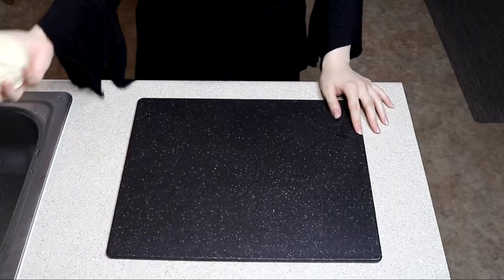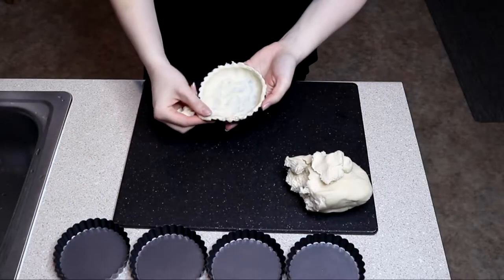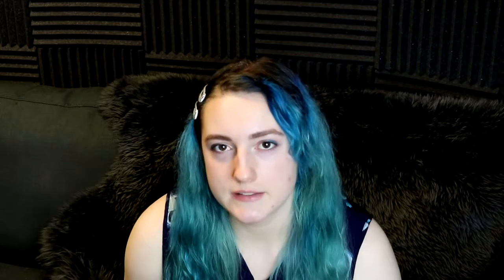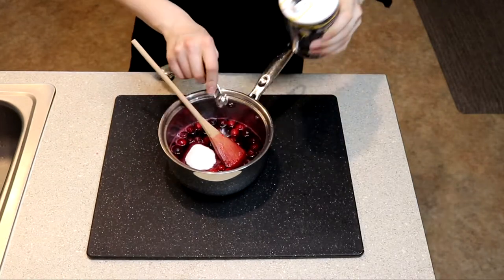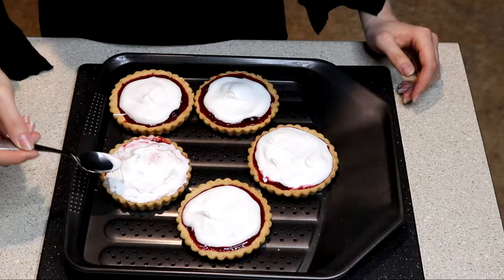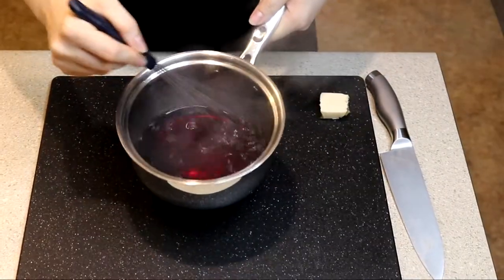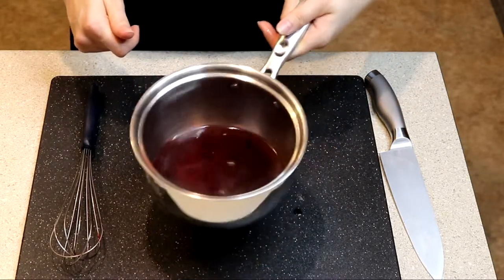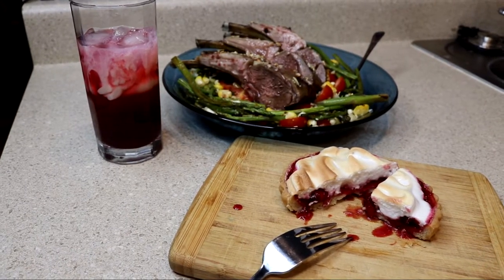VAL'S TABLE: Outlast 2 (Peacock Plates)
We survived (?) Temple Gate, now to celebrate with dinner!
Join me for episode two of Peacock plates. This time our meal is based off our play through of Outlast 2!
Food ahead: Cranberry meringue tart. A charred rack of lamb with pomegranate sauce on a summer corn salad. And a Papa Knoth cocktail!